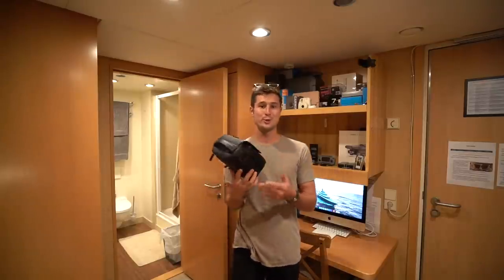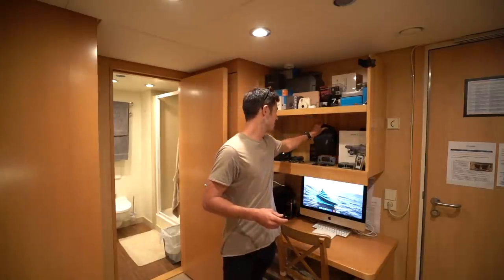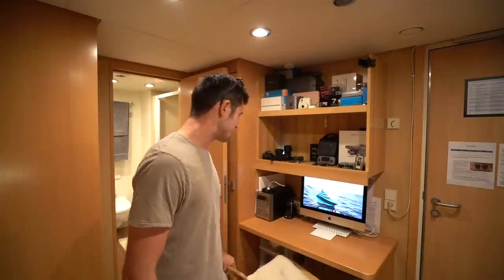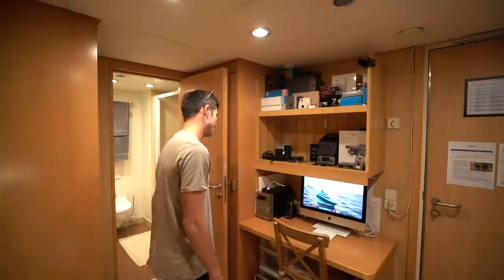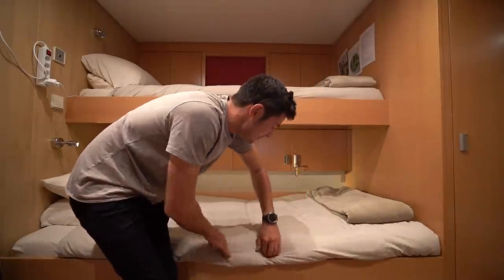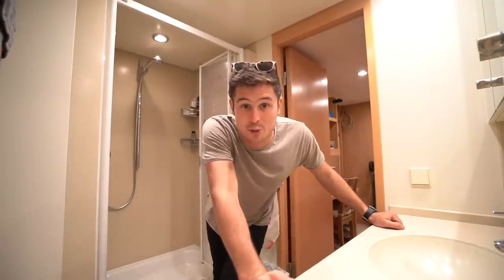Living In The Bow Of A Super Yacht | Crew Cabins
Yacht Crew Cabins | Living in the bow of a Super Yacht is an interesting lifestyle. This is what it looks like and what the room is like to live in. Hope you enjoyed the video and please make sure you have a look at the yachts Youtube Channel:

AMAZON STORE:
Essential Gear
Pro Gear
Full Store
Essential Boat Equipment: